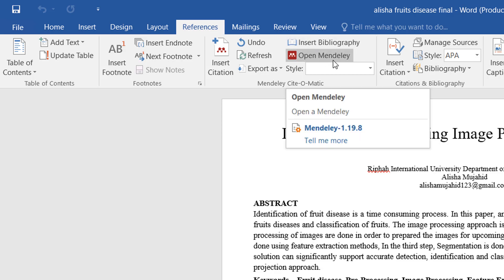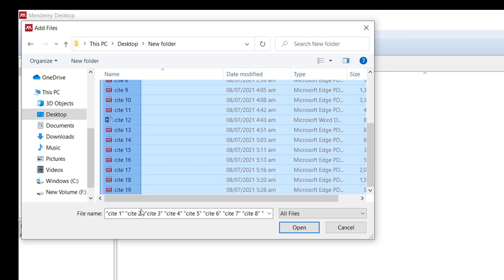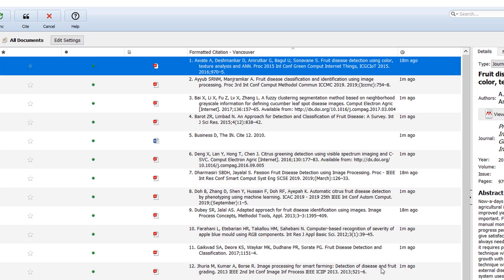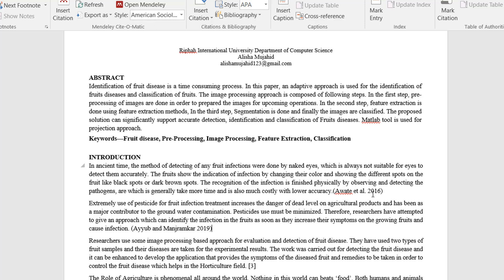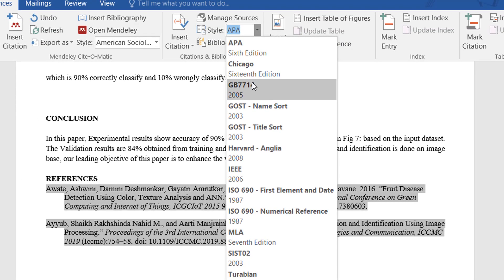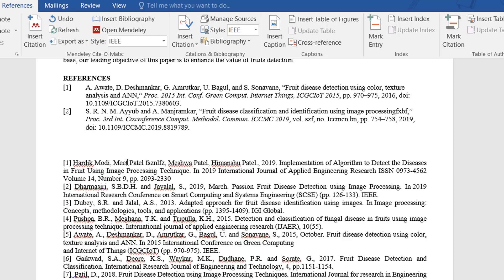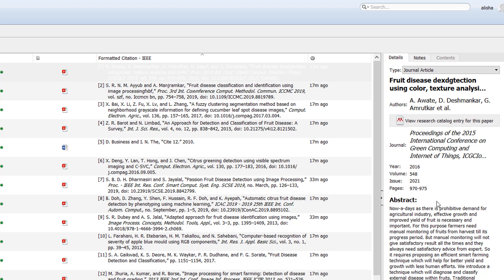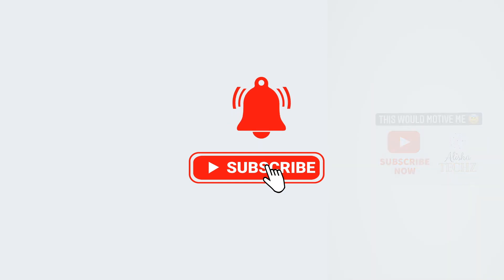How to place Automatic References/Bibliography in Research paper/Article/ Thesis /Review paper.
How to place Automatic References/Bibliography in Research paper/Article/ Thesis /Review paper Using different styles
IEEE, Harvard, Vancouver, MLA style, APA style.
stay happy
regards
Alisha Techz